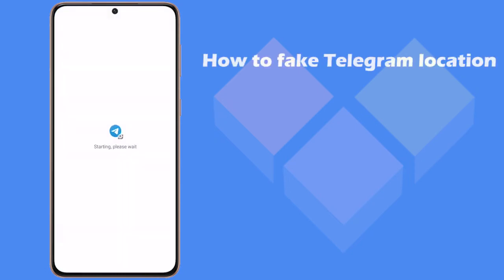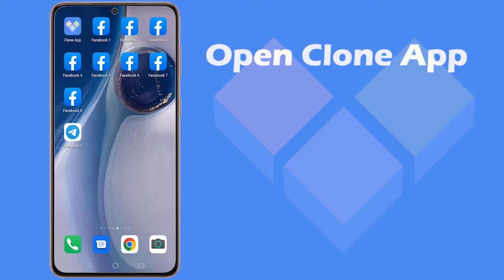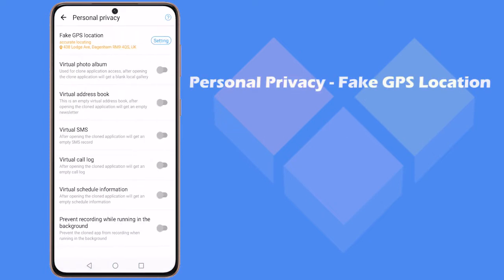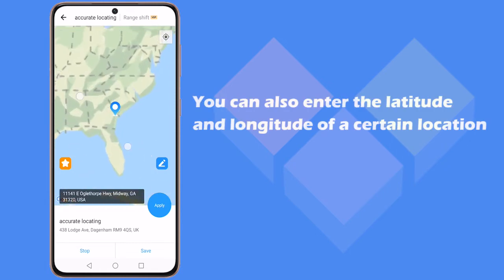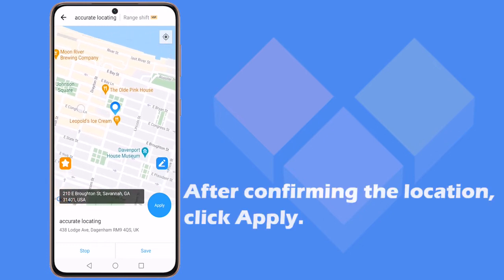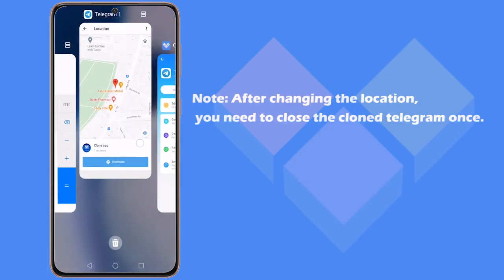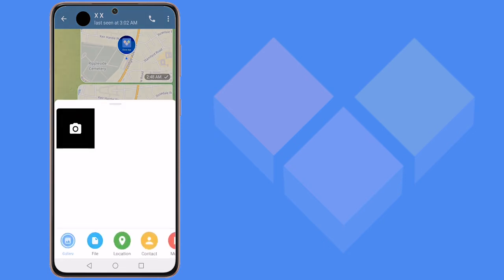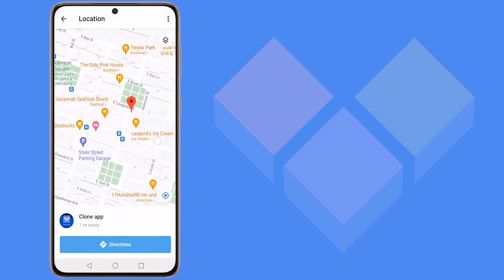Clone App：How to Change Telegram Location 2022【English】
For more benefits, please join the telegram group